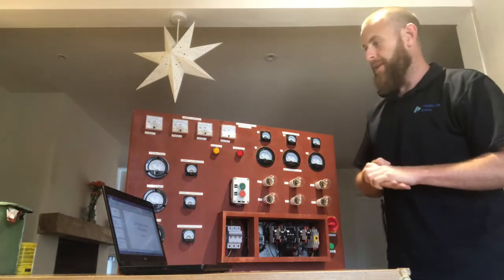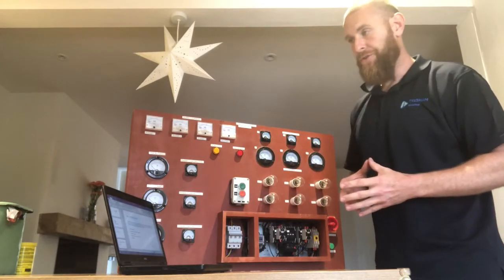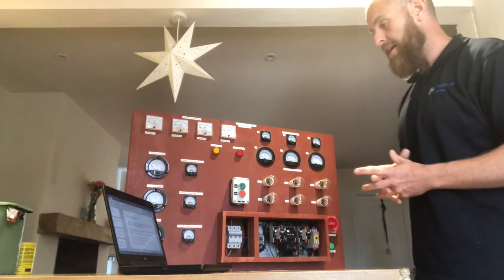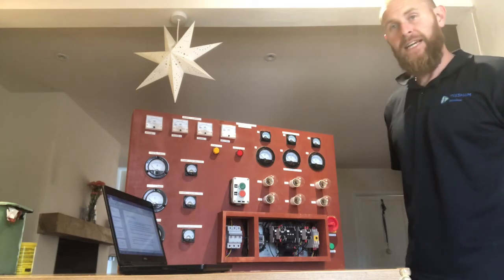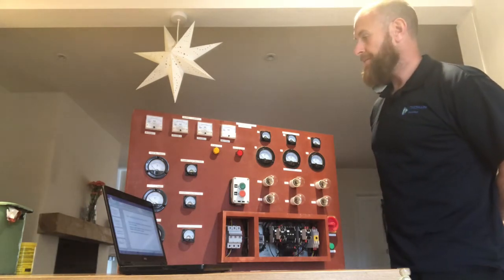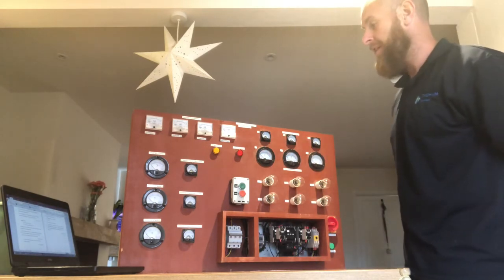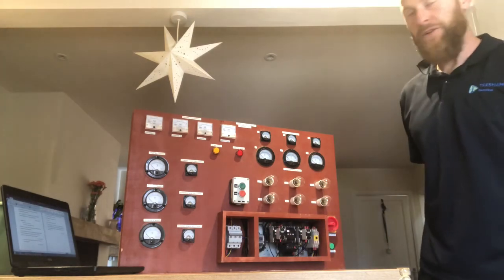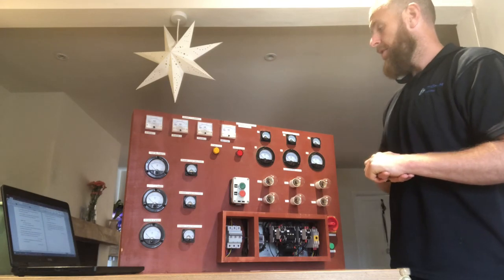HNC star delta presentation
Presentation of my HNC project